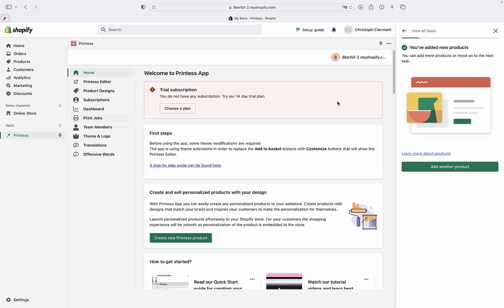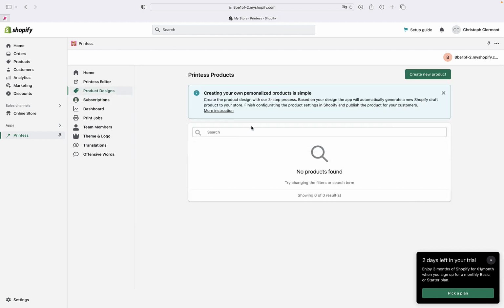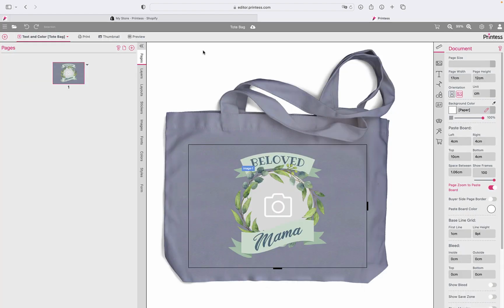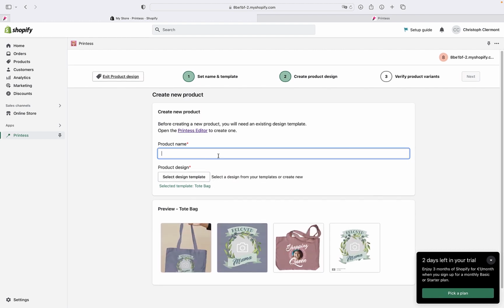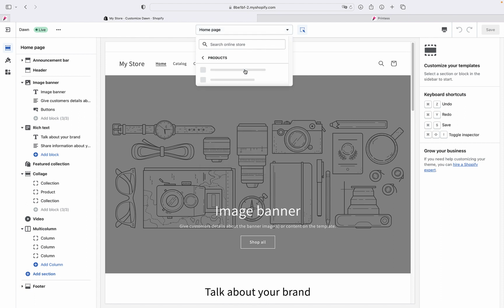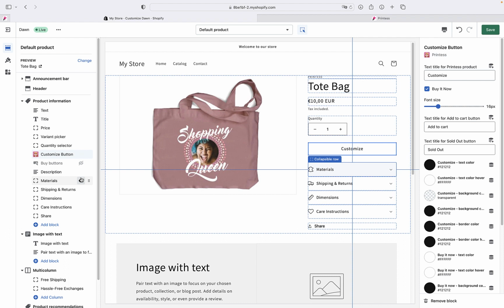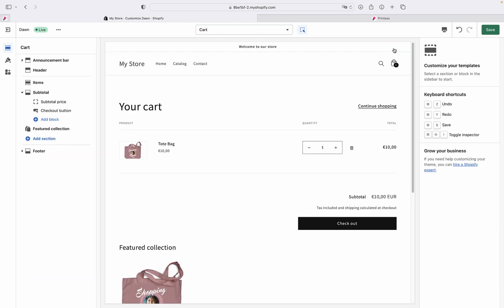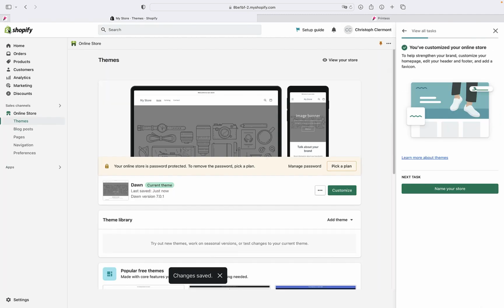Printess Shopify-App Installation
Walkthrough to the Printess App for Shopify installation and product creation. @printesseditor7040